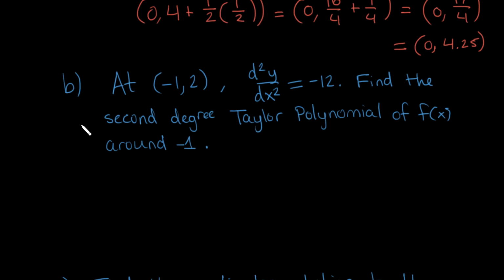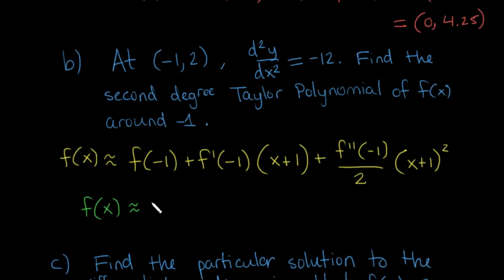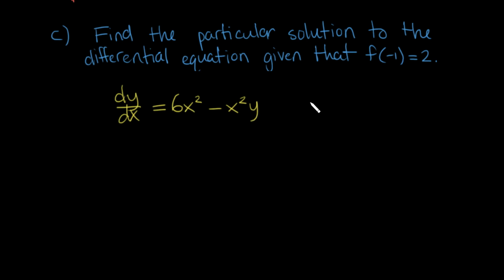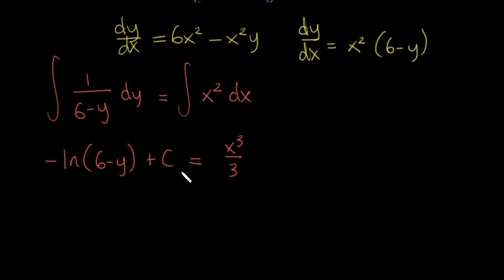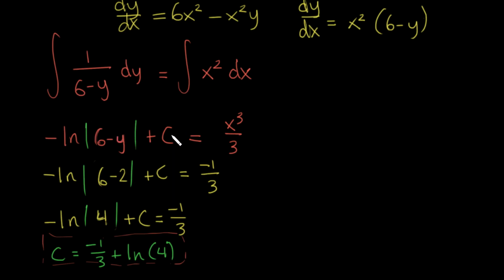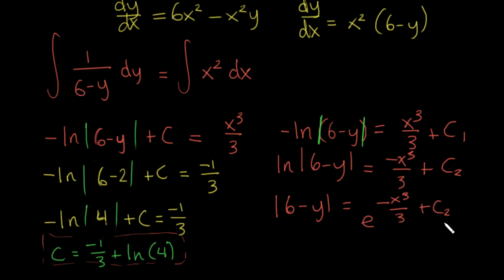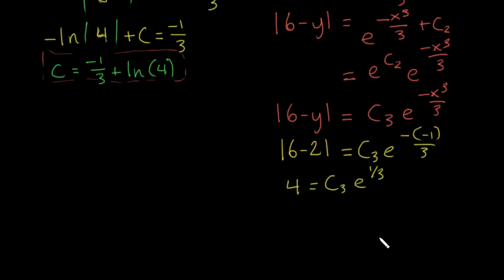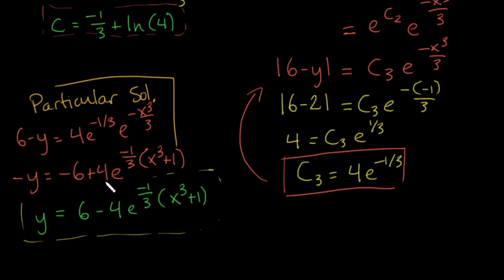FRQ 4: 2009 AP Calculus BC Exam (Parts B and C)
Part A of the 2009 AP Calculus BC Exam's 4th FRQ question is solved.